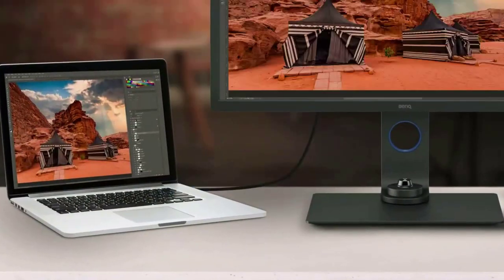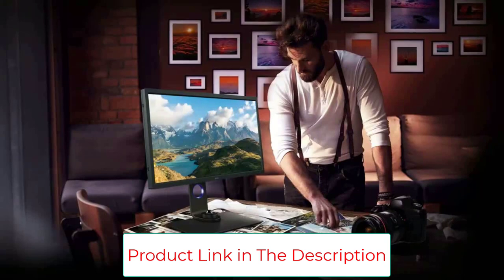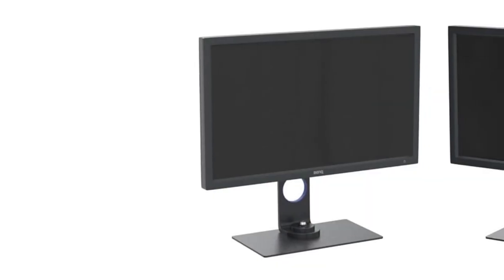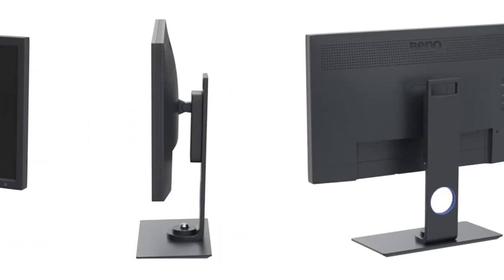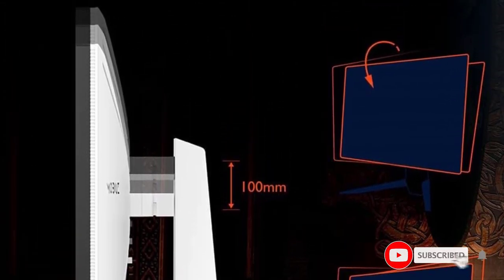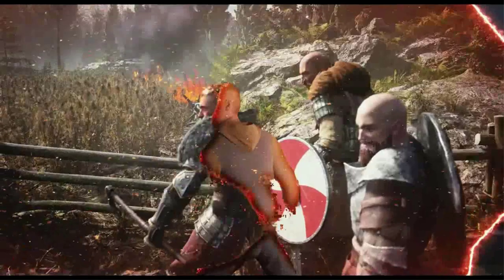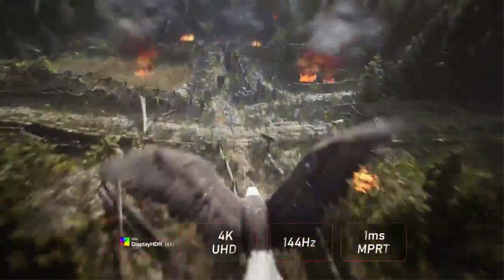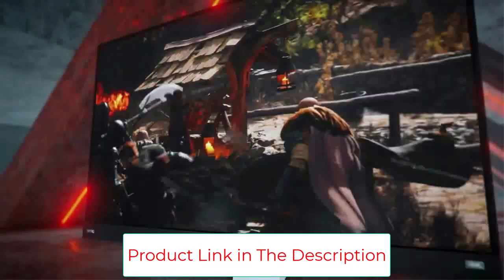Best Monitors for Color Grading in 2023 | Top 5 Best Monitor ! With Buying Guide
📌Product Link📌:

In this video, we listed the Best Monitors for Color Grading in 2023 ?

      owners.